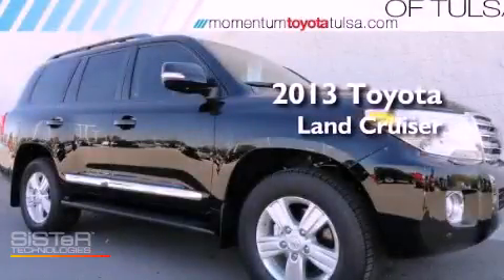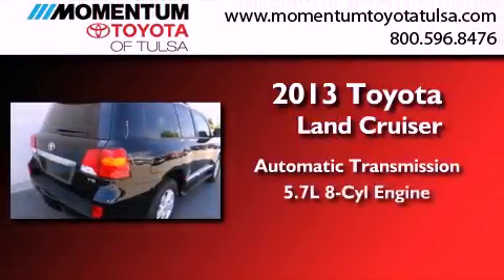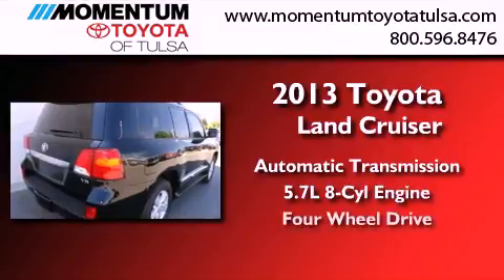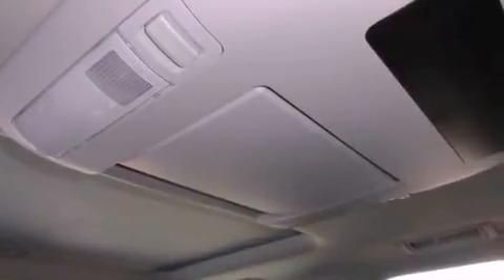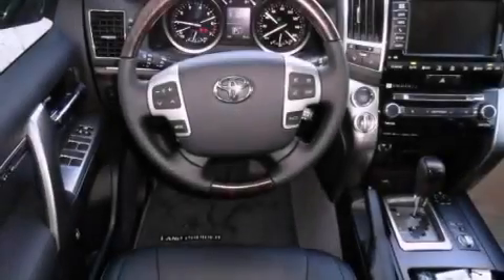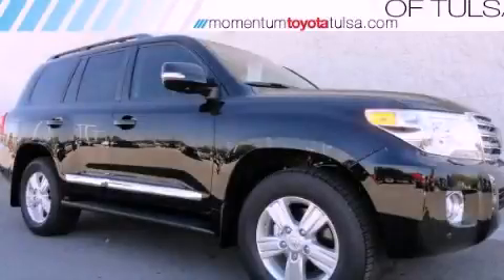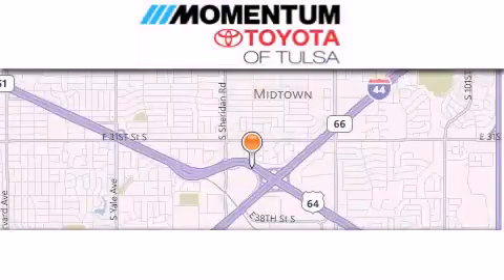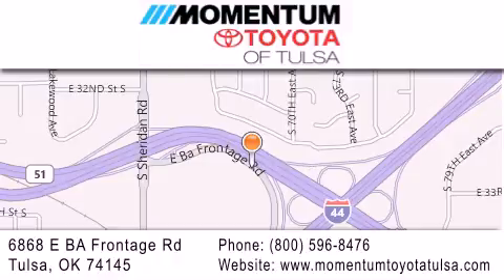2013 Toyota Land Cruiser Tulsa OK 74145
Year : 2013
 Make : Toyota
 Model : Land Cruiser
 Engine : 5.7L V-8 cyl
 Trans . : Automatic
 Exterior : Black
 Miles : 12
 Interior : Black
 Stock : D4013314

 6868 East B.A. Frontage Rd.